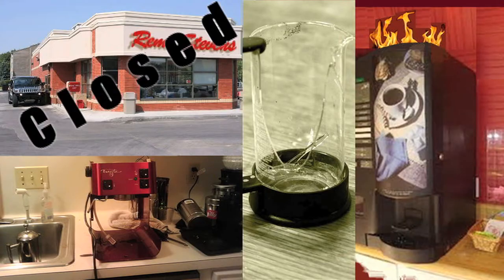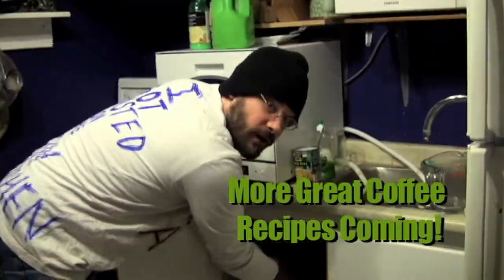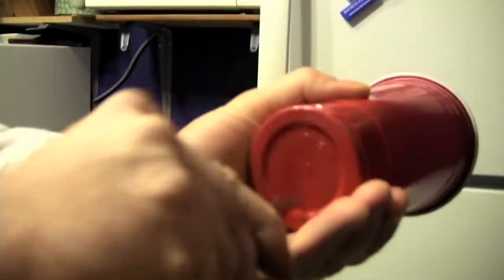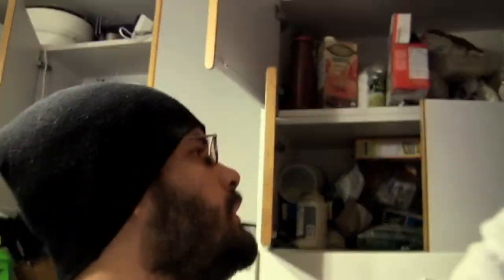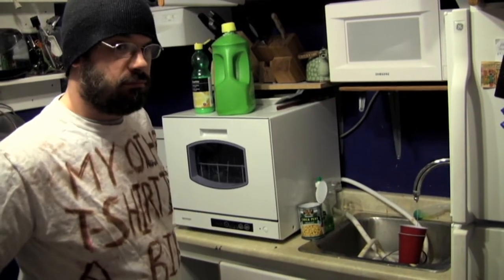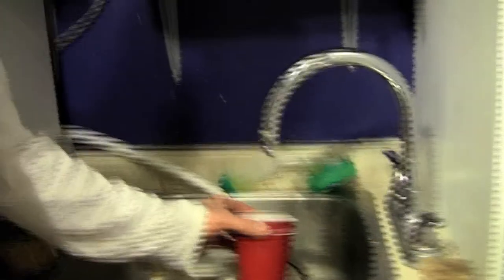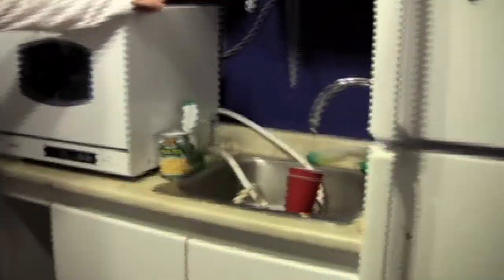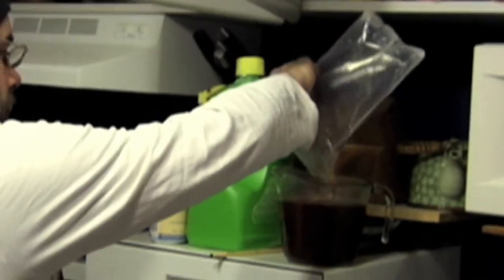Kwik Koffee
Formed out of necessity, filthy kitchen delivers the 1st of many coffee recipes.